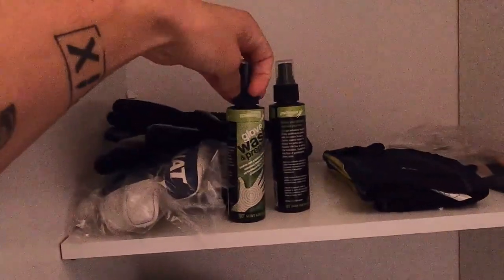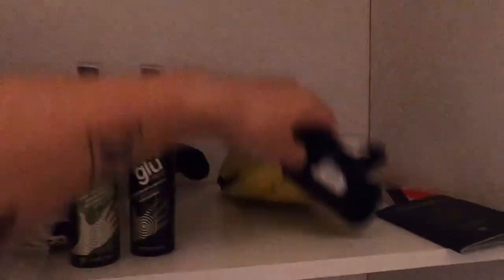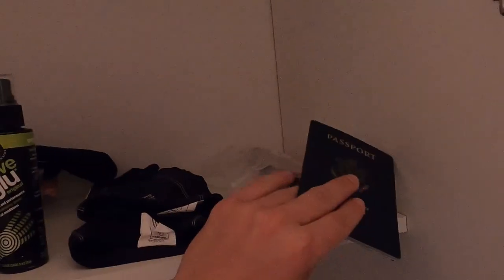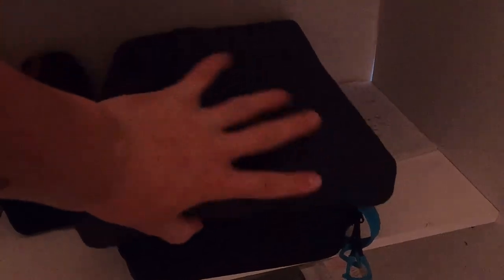Room Tour (NEW INTRO)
Let me know what you think of the new intro! A Sweden vlog, more content coming soon!